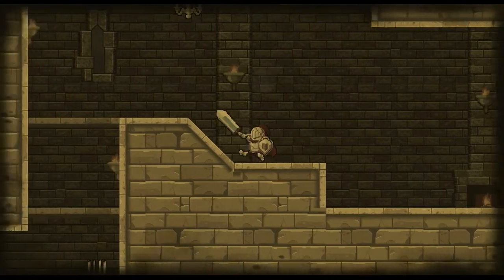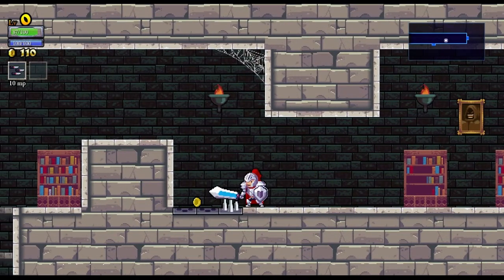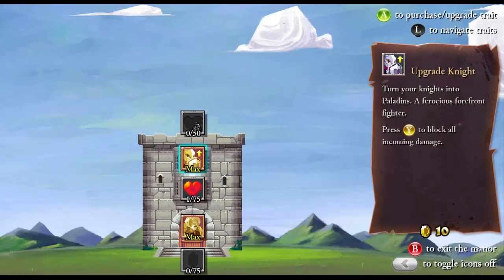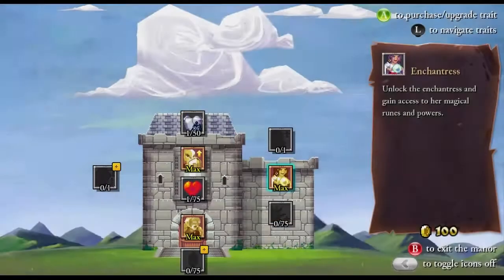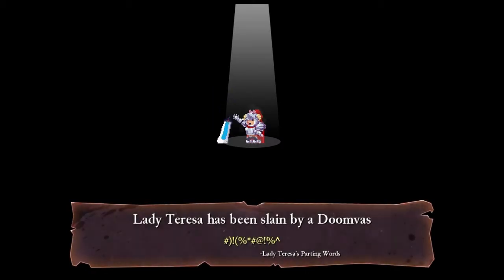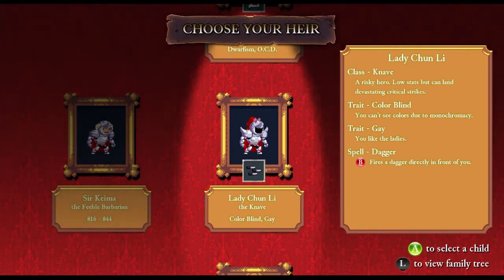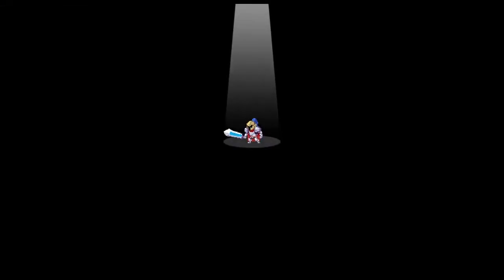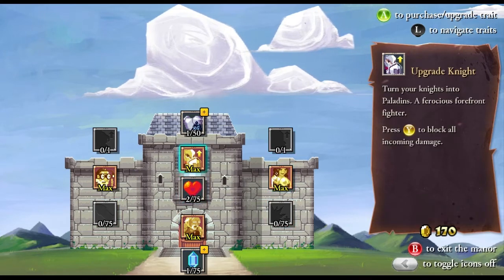chrisjfinlay plays - Rogue Legacy (Episode 1)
Had a bit of trouble with Fraps while recording the intro and had to discard a lot of it. I'll try to not make the next videos so haphazard.

In this, I try my hand at Rogue Legacy - an independently developed rogue-like combat platformer in the stylings of Castlevania etc, recently released on Steam. I'm crap at it, but I love this game